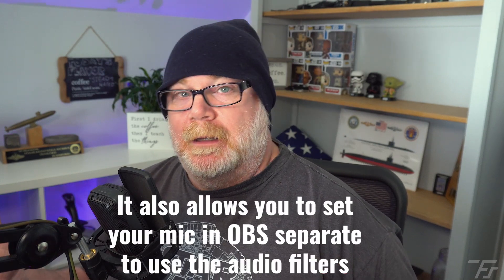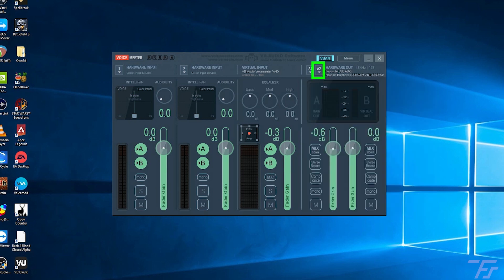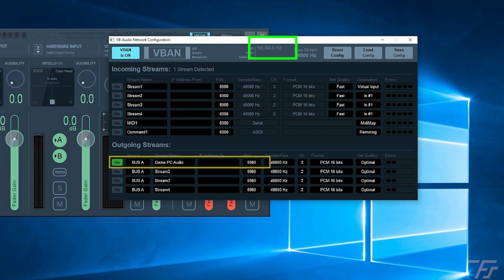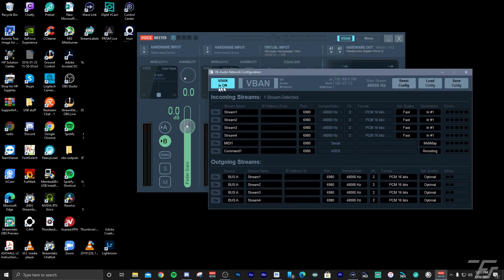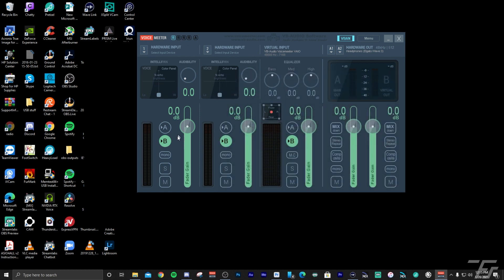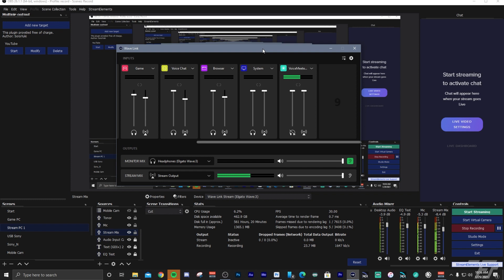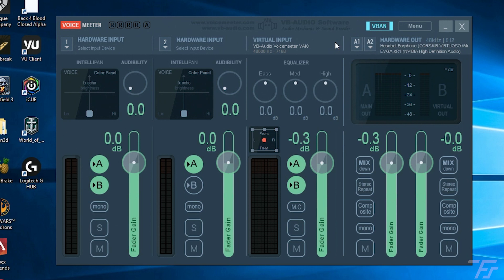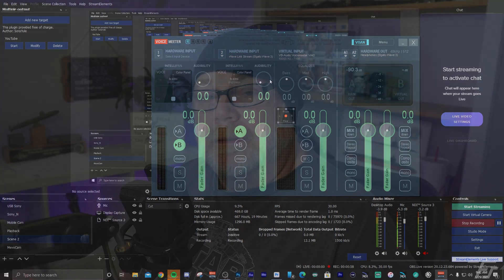Dual PC Stream Guide for the Elgato Wave:3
This guide shows you how to set up the Elgato Wave:1 and Wave:3 Microphone and Wavelink for Dual PC Streaming.

My Gear (I make commisions off of this):
2 PC USB Switch for Keyboard/Mouse/thumbdrives